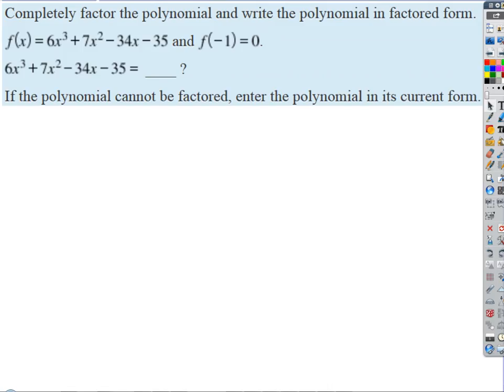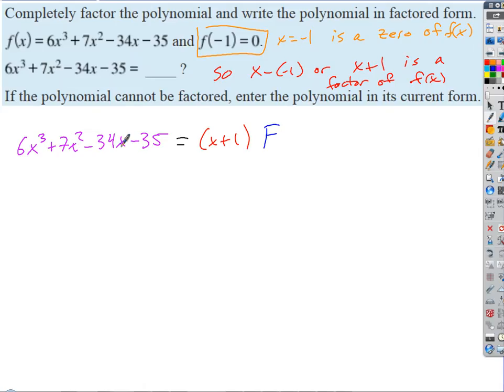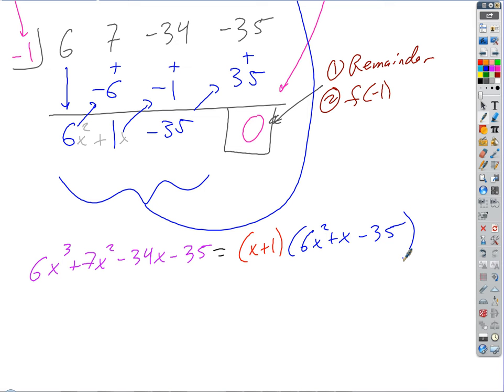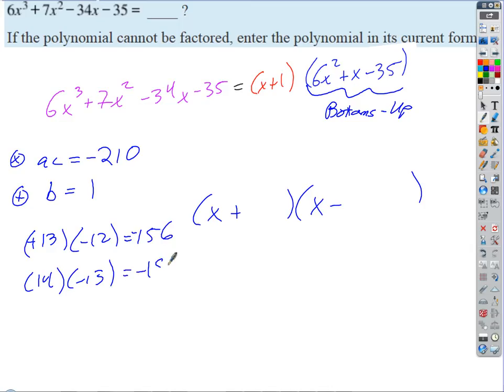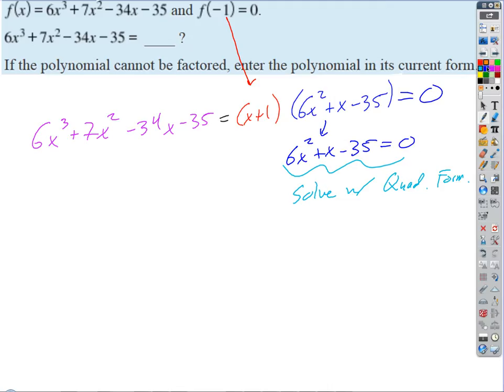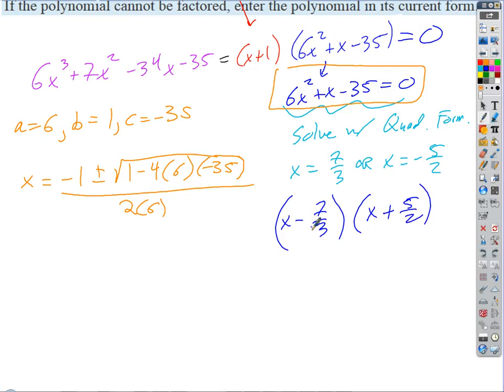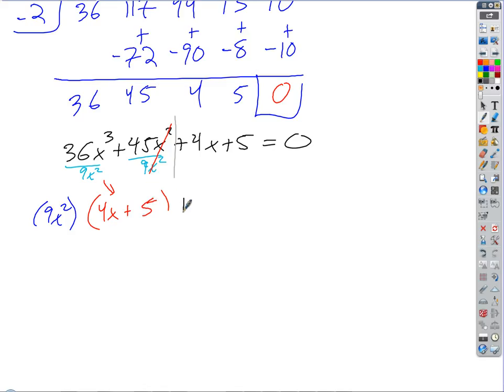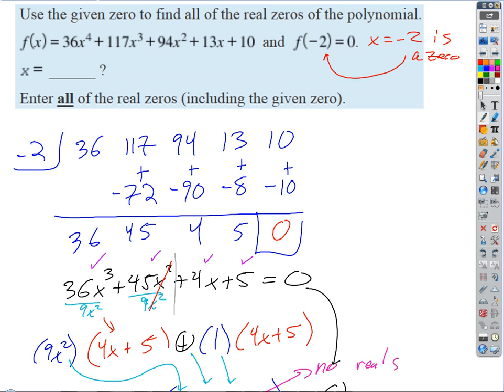2017 03 09 Factor Thm 2